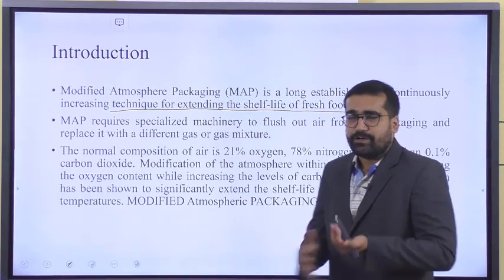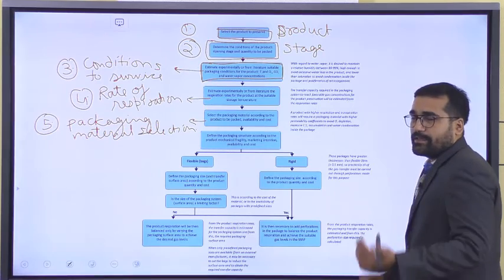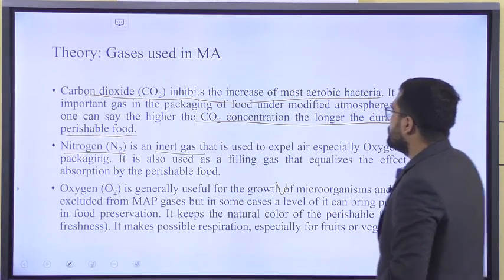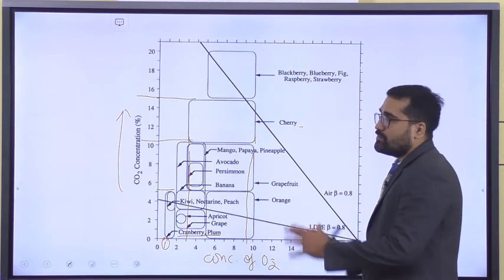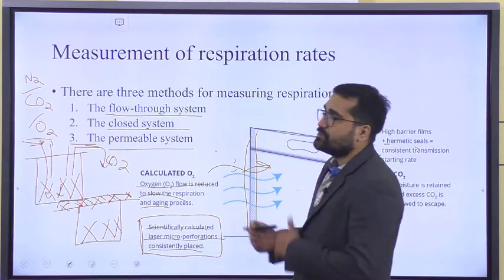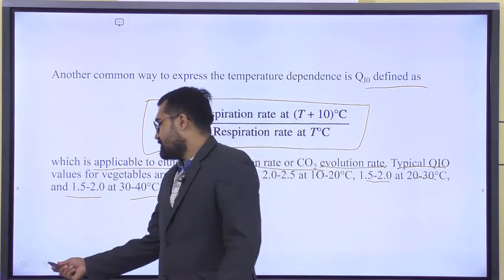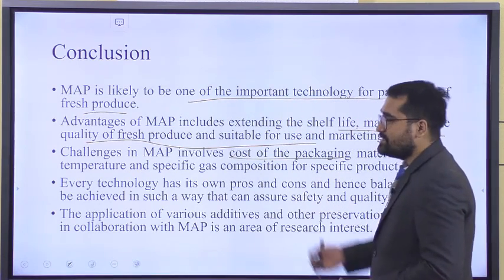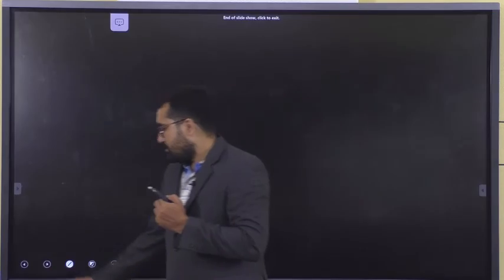Food Processing Equipment Design (Lecture 15)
Design parameters for Modified Atmospheric packaging of food